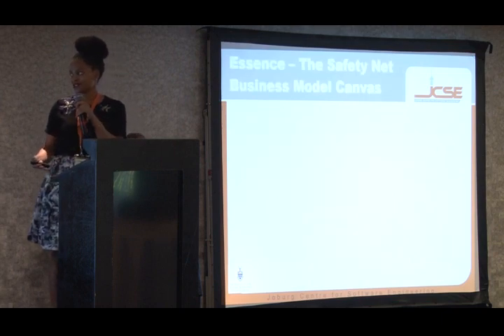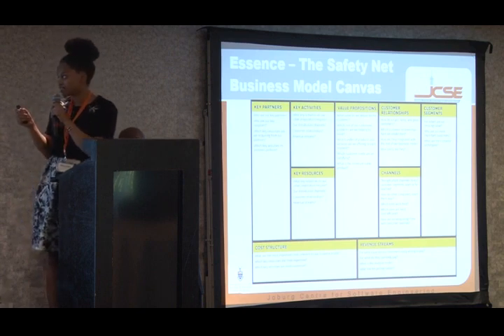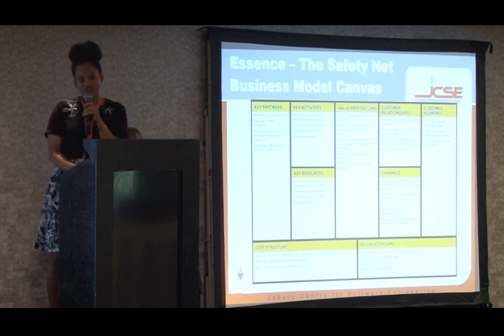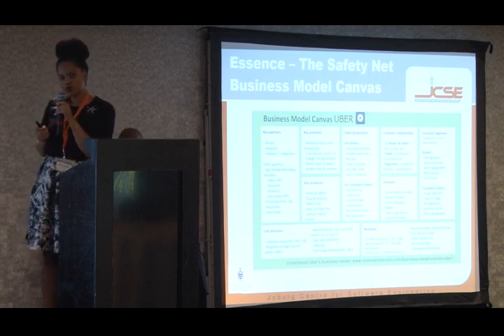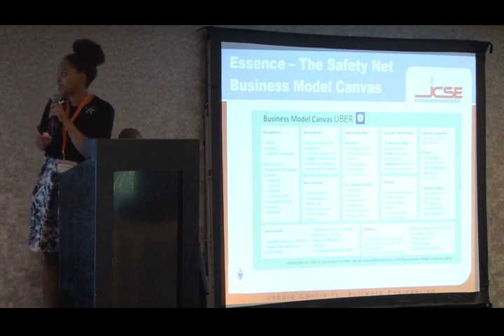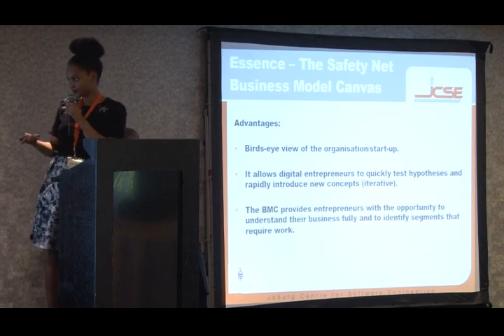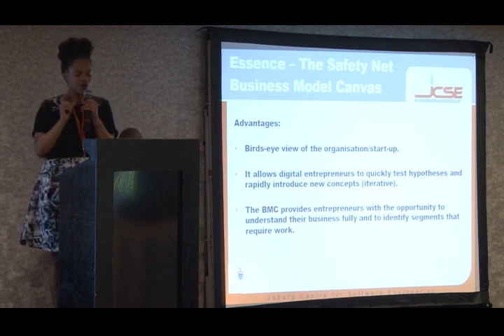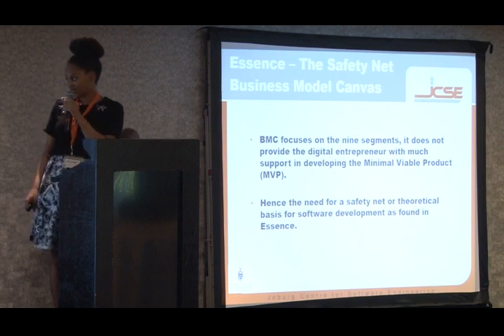SEMAT Essence: The safety net for Digital Entrepreneurs by Kanya Nkula